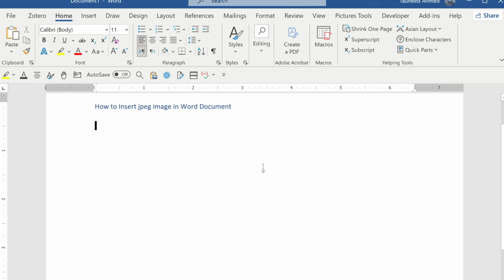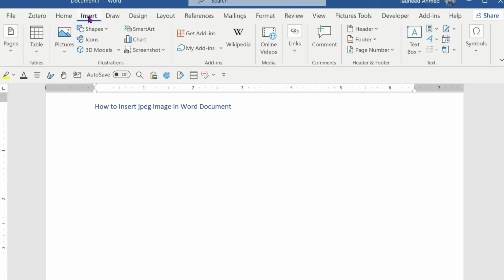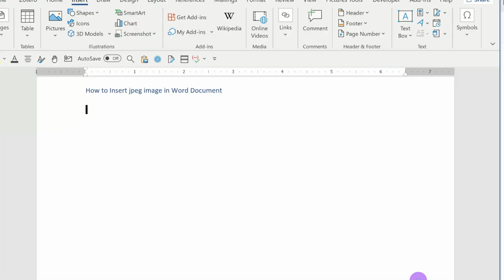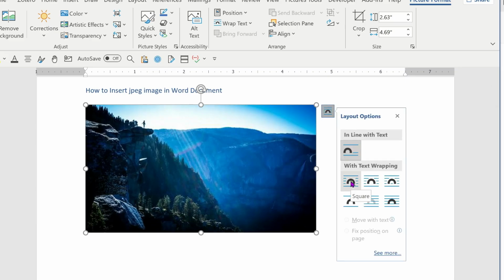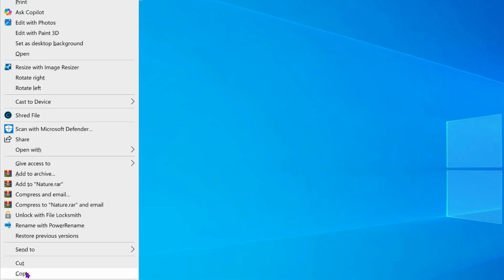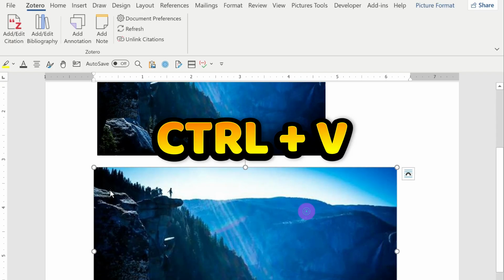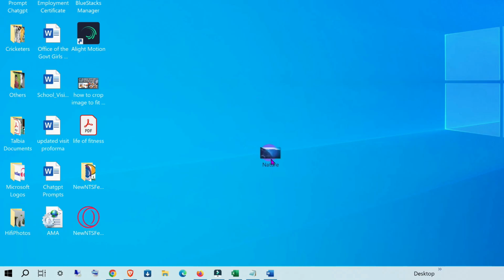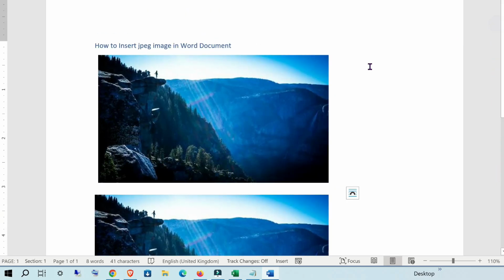How to Insert jpeg image in Word Document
Learn how to insert a JPEG image into a Microsoft Word document in just a few simple steps! In this quick tutorial, you'll learn 3 easy methods to add JPG pictures to MS Word, plus how to fix image formatting and move images freely around your text.